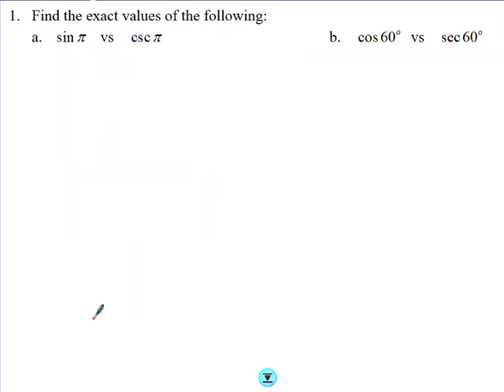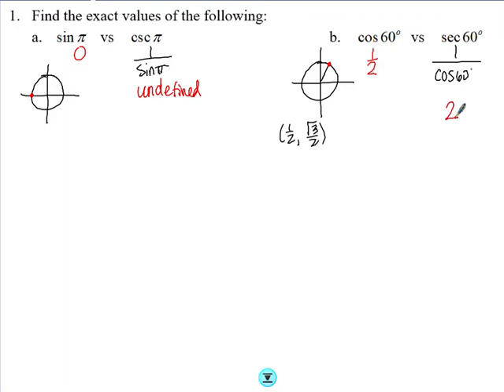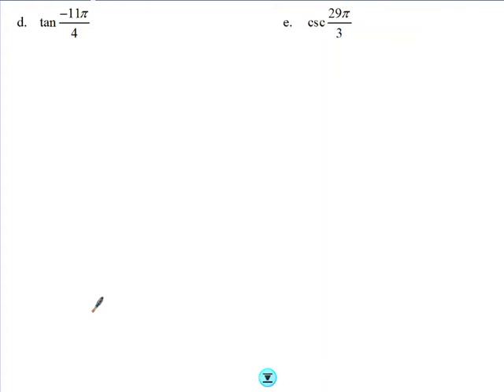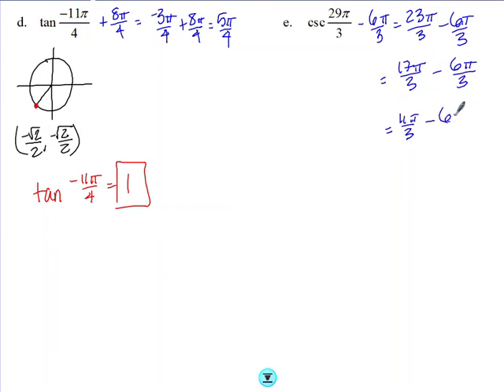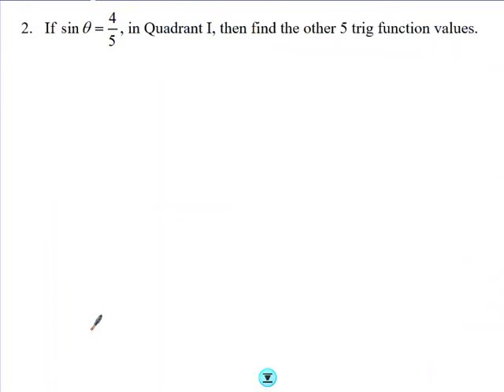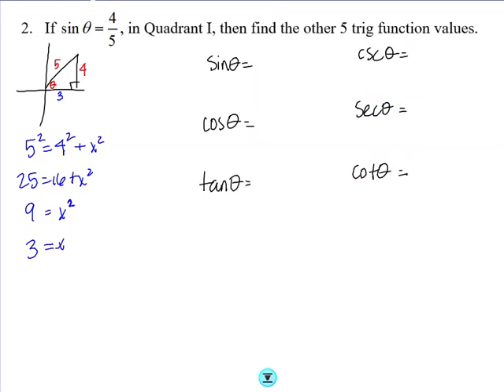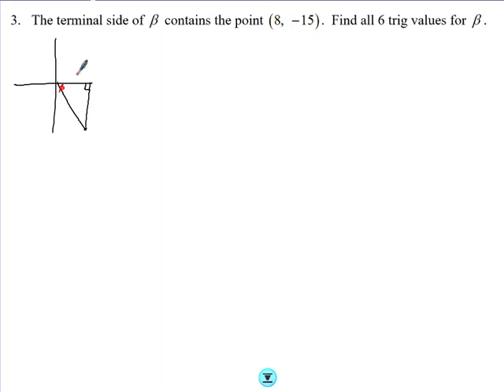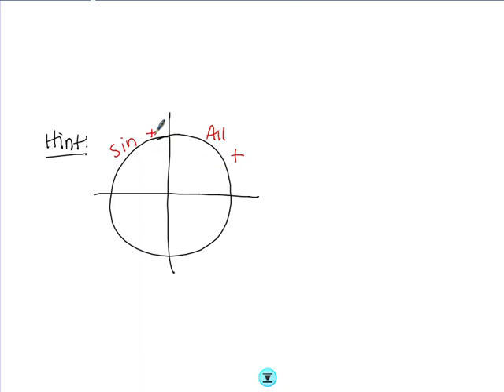Precalculus - Unit 4 - Day 3 - Values of Trig Functions